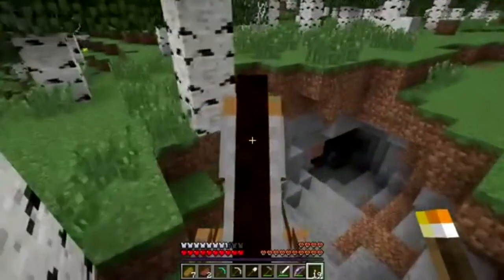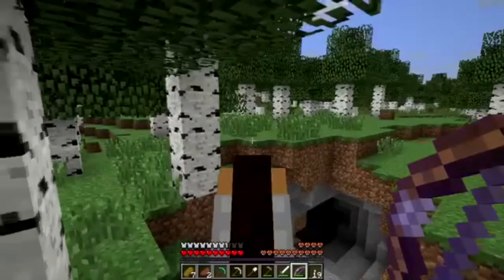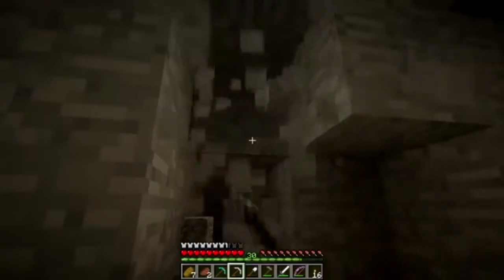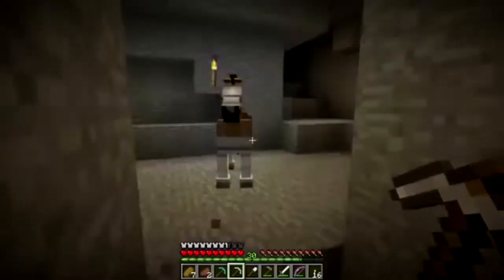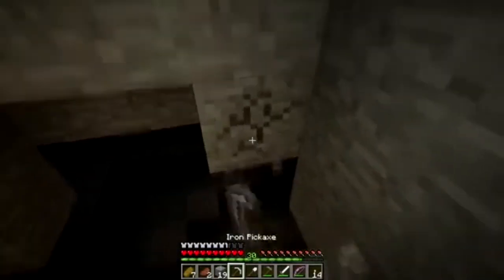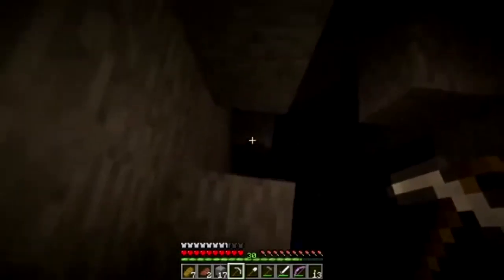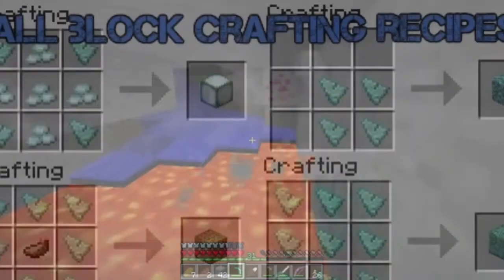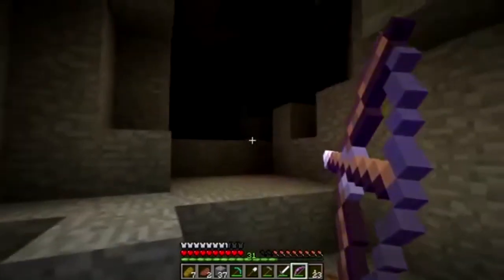Minecraft tu28 new prismarine block variants and sea lanterns in tu28?!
As ever guys why not drop a like on the video if you did enjoy as it lets me know you liked and enjoyed the video and why not subscribe if you're new to my super awesome channel as I try to post daily Minecraft and sometimes gta content guys and to get more of me check out my Twitter  remember it's @Only1Glitch3r and with that being said guys thanks for watching and I'll see you in the next video bye😎😆!

minecraftforum.net